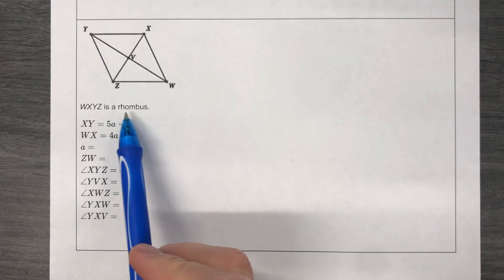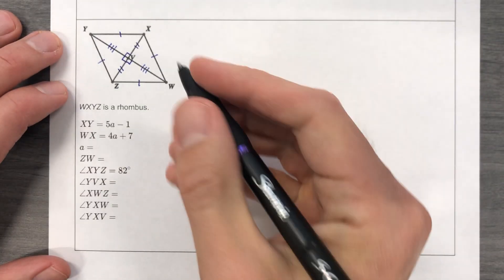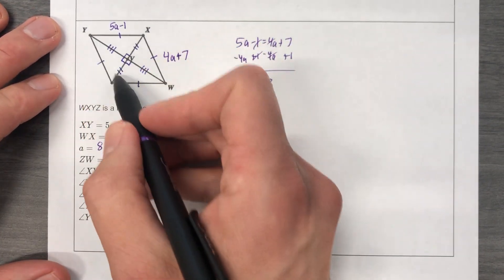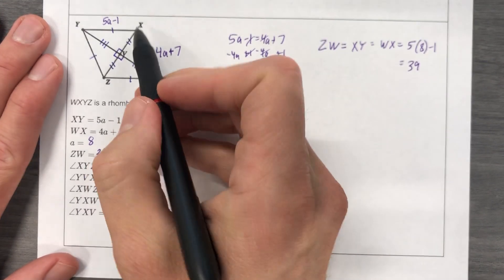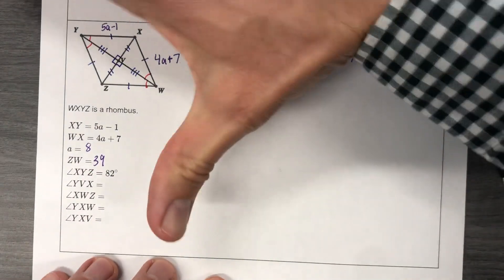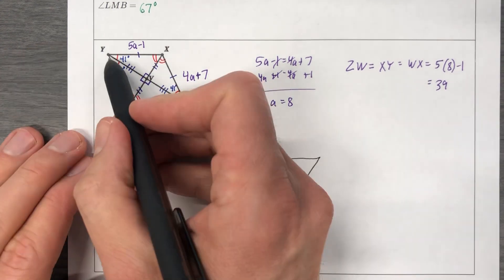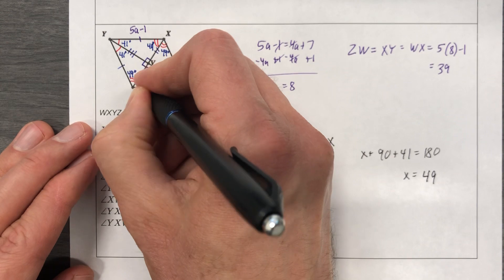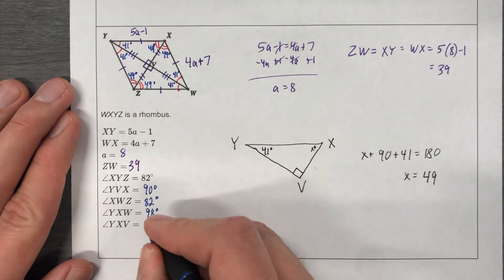Applying Properties of Quadrilaterals, Part 6